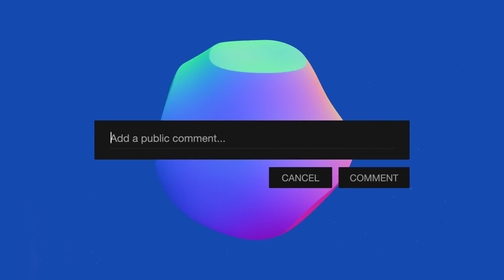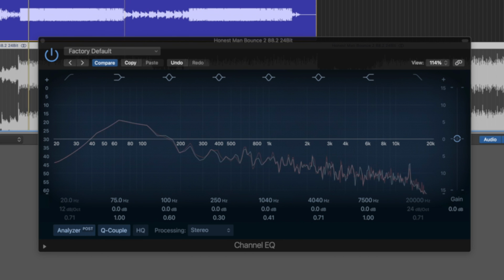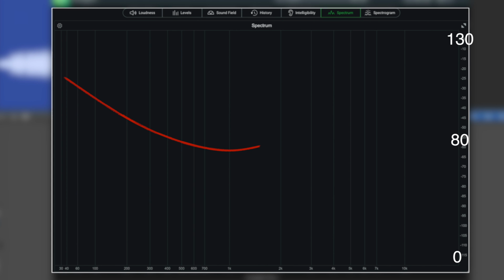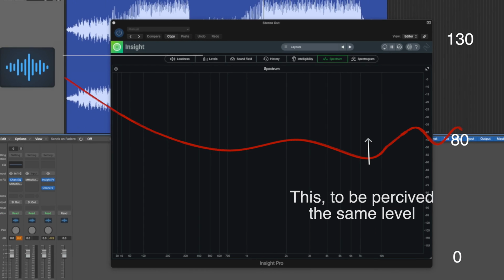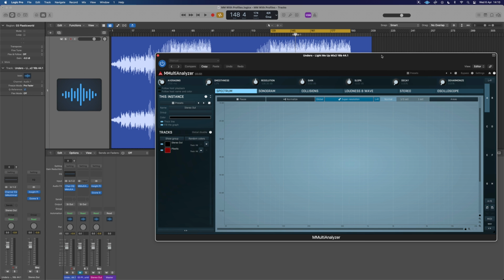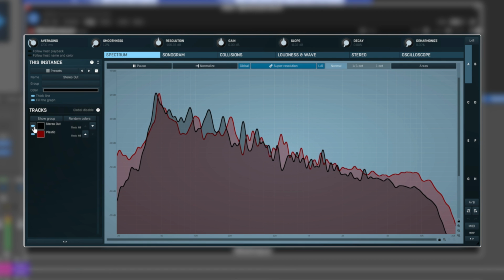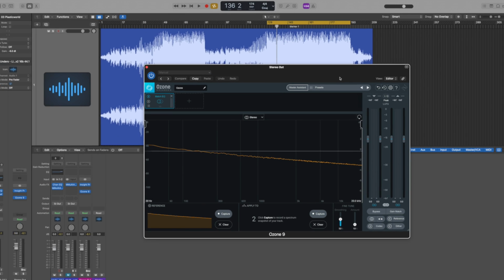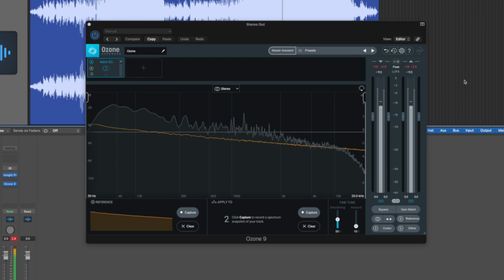How To Get The Perfect Mix Using A Spectrum Analyzer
How To Mix With a Spectrum Analyser And What to look for mixing with a spectrum analyzer, Im not saying mix with your eyes. But you can absolutely use these tools as aids. For both learning and understanding of what's happening with your audio. To being assets to your mixing process. There's a reason every studio has dedicated spectrum analysis and a reason every DAW has one or more built in options for this. Use every tool at your fingers to get the best results you can.

FREE STUFF